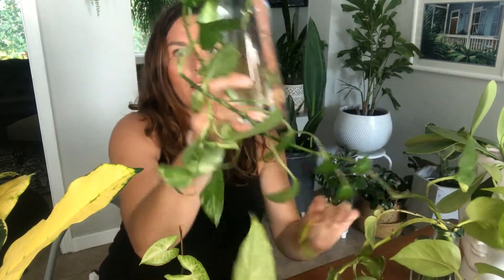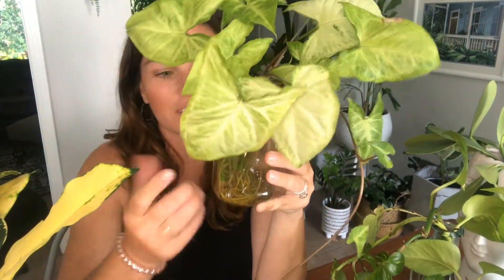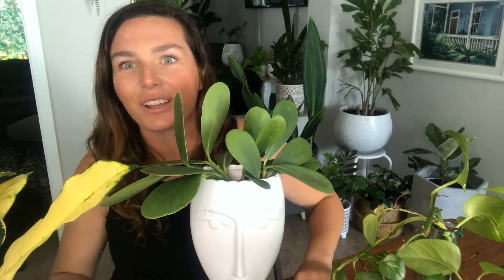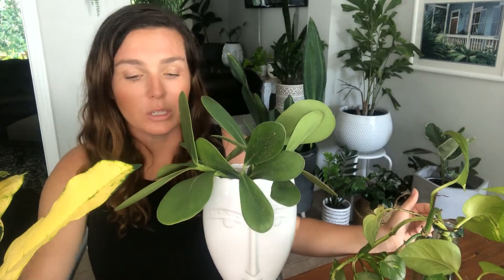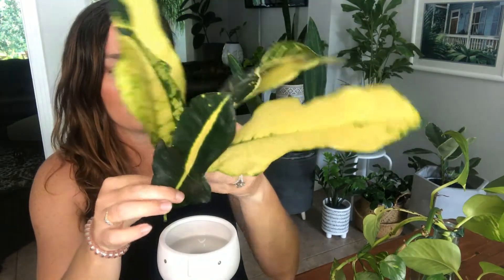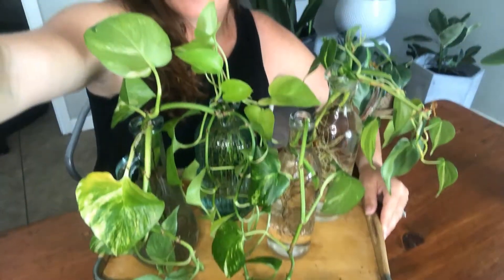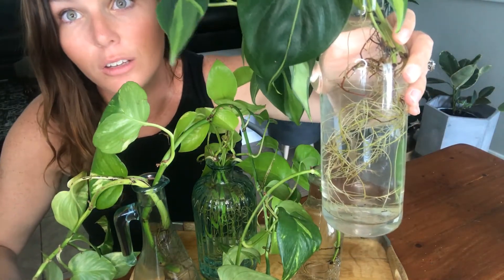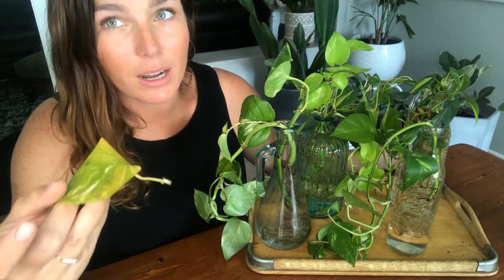Water Propagations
Take a peek at some of my current water propagations.